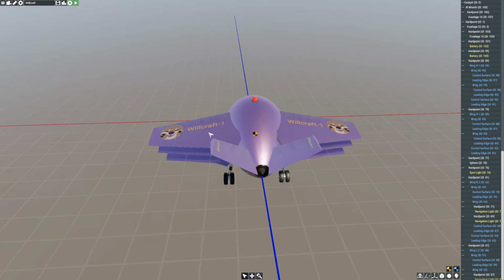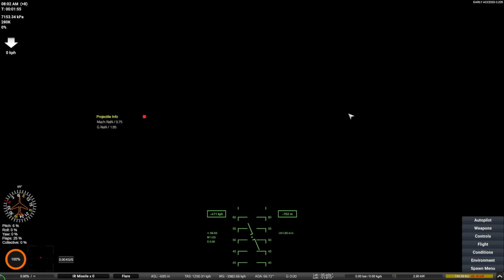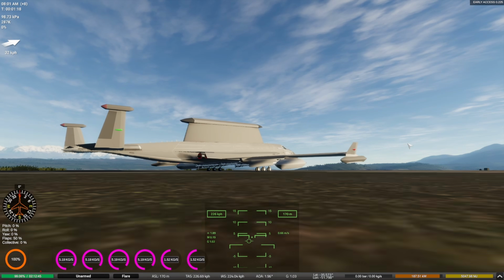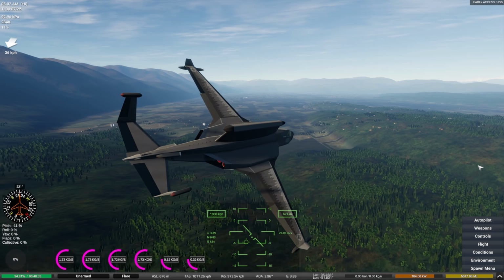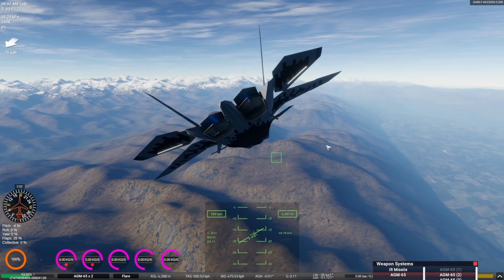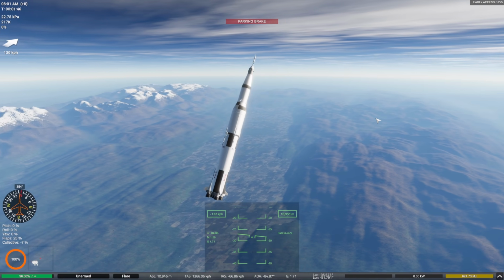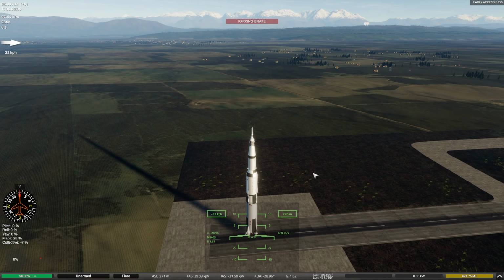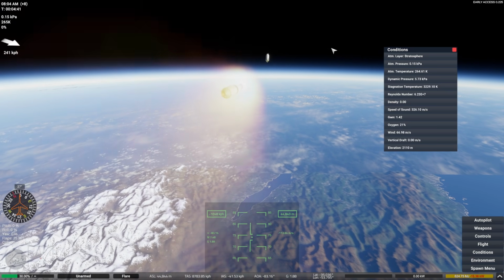I flew YOUR creations in Flyout! | #14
You guys have been downloading some REALLY cool builds, so lets take a second to have a look at them!